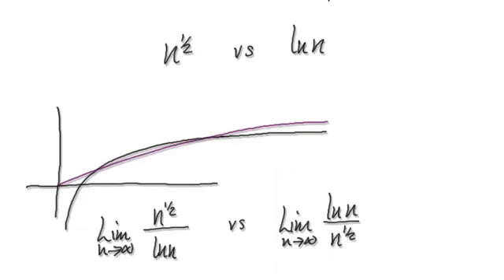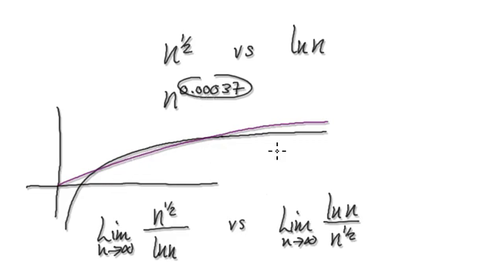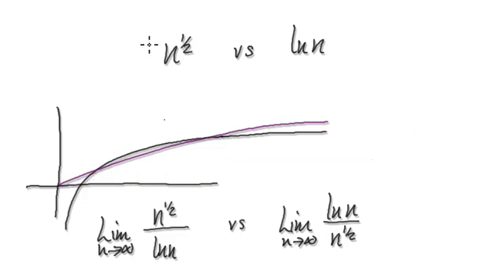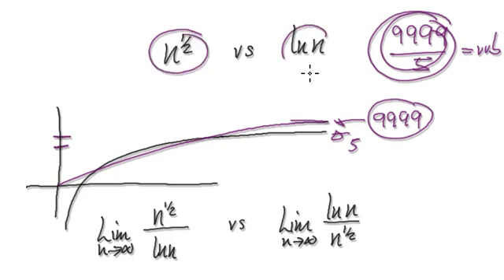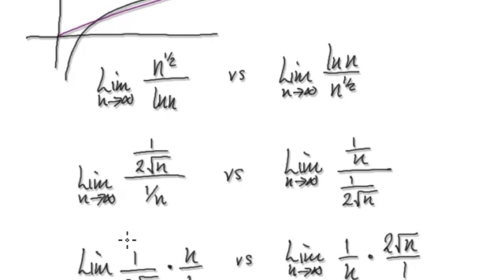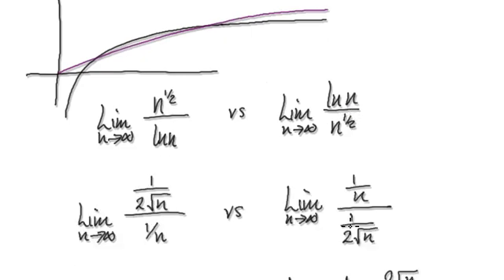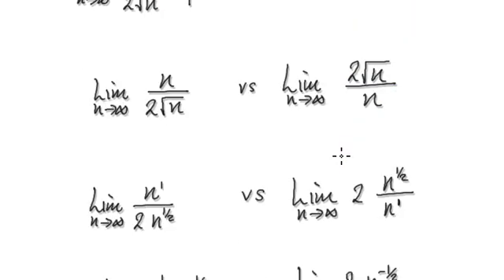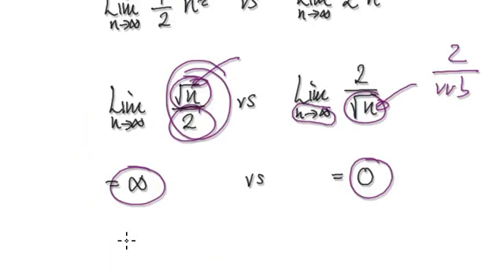Video 2567 - ln(x) vs sqrt(x) as x tends to infinity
ln(x) vs sqrt(x) as x tends to infinity
ln x and x^1/2